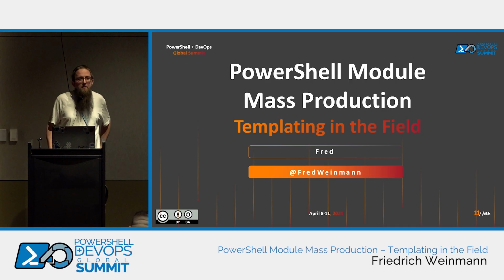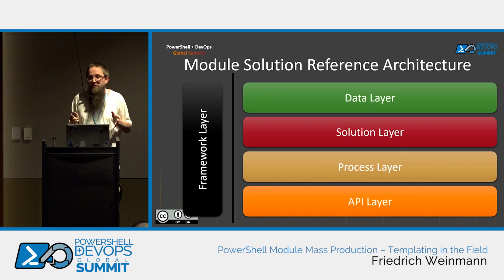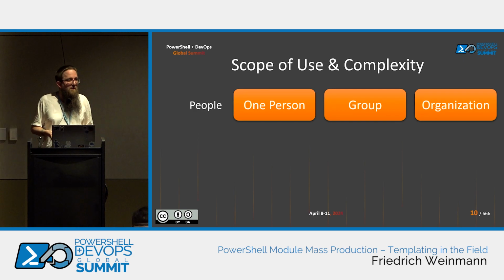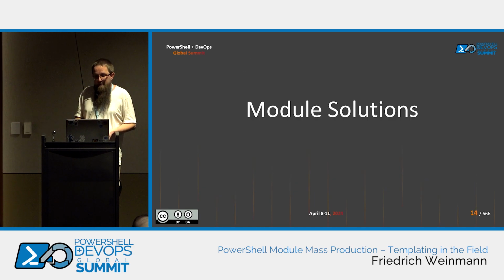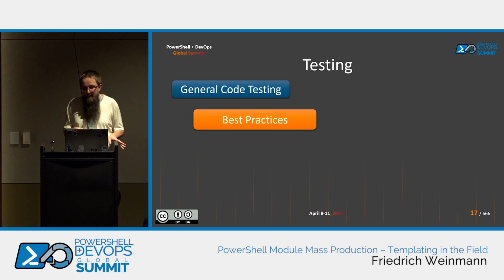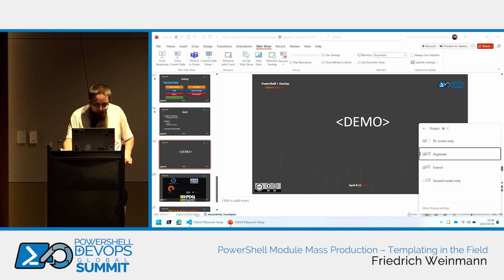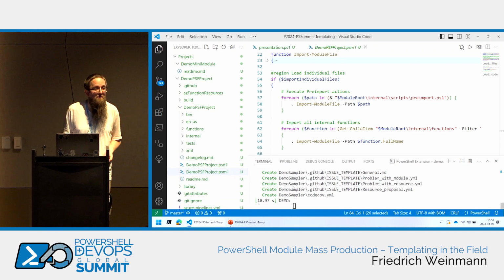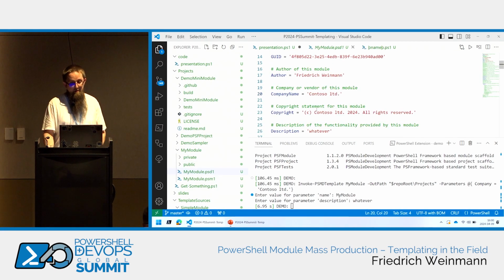PowerShell Module Mass Production – Templating in the Field by Friedrich Weinmann